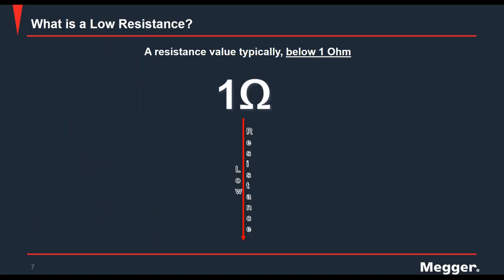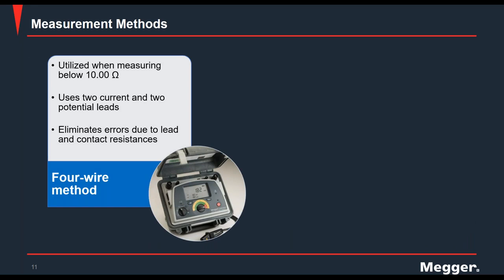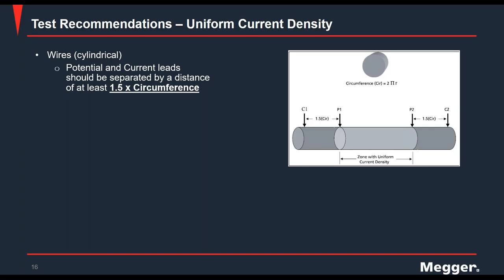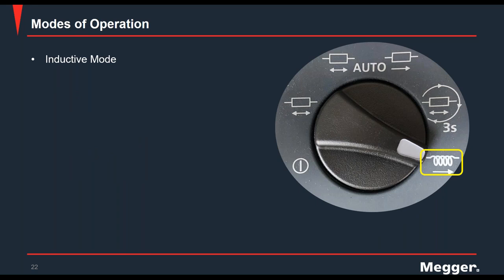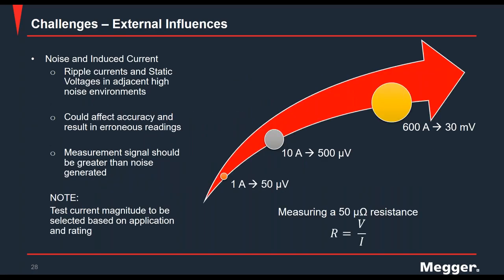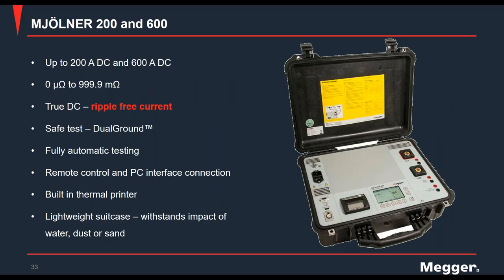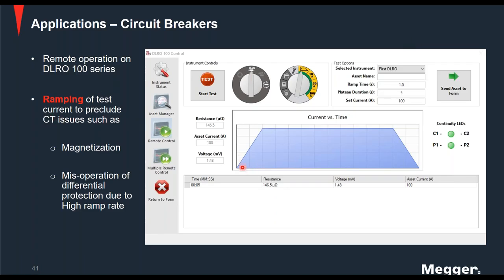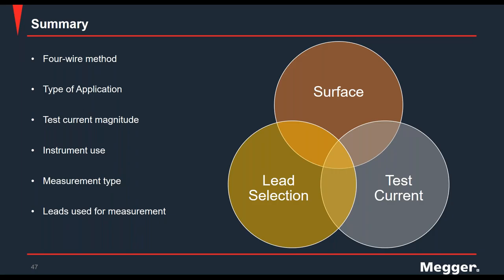Practical Considerations for Low Resistance Testing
This webinar will provide perspective on low resistance testing and how these factors can change based on the application in which the low resistance surface is used.

The operation of electrical equipment depends on the controlled flow of current within design parameters of the equipment. Low resistance measurements are required to prevent long-term damage to existing equipment and to minimize energy wasted as heat. Measuring low resistance helps identify resistive elements that have increased above acceptable values. Before making low resistance measurements in the field, factors such as chemicals, moisture, electrical and mechanical stresses should be considered.

Please join us for this hour where we discuss the applications, testing and take a look at what Megger has to offer in Low Resistance Testing!